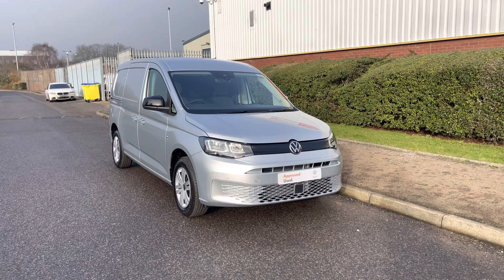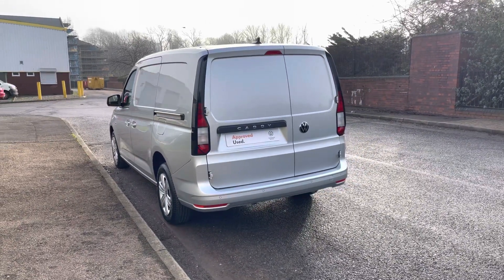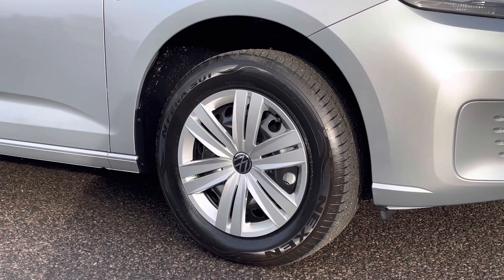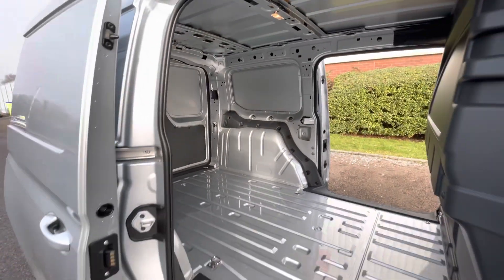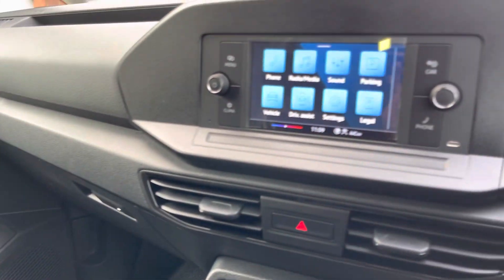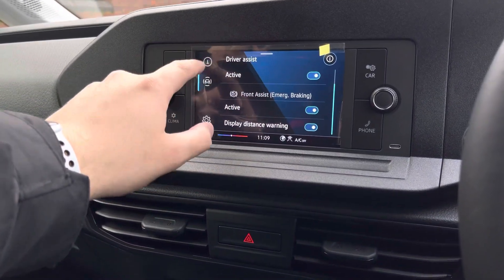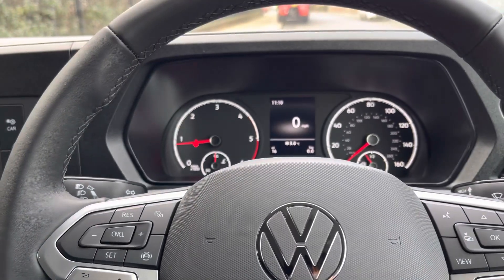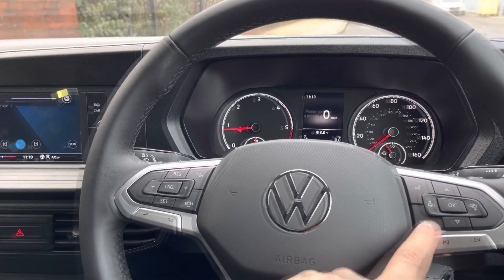Approved Used Volkswagen Caddy Cargo Maxi C20 Diesel 2.0 TDI 102PS Commerce Plus Van-Delivery Miles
Reg: BP72TWN
Colour:  "Reflex Silver" in Metallic Paint
Fuel: Diesel
Transmission: 6 Speed Manual
Engine Size: 2.0L
Mileage: 3 Miles

This van comes with:

Exterior Features
Reflex Silver-Metallic Paint
High Gloss Black door mirrors and door handles
Twin sliding side load doors
Rear loading doors-solid-without windows
Body coloured bumpers
Electric, heated external mirrors
Parking sensors front + rear
Safety
Autonomous Emergency Braking Front assist with Pedestrian Monitoring
Audio / Communications
Radio "Composition Audio" with 16.51-cm (6.5-inch) colour touch screen
Twin USB 'C' type interfaces
Driver Convenience
Cruise control
Leather trimmed multifunction steering wheel
Interior Features
Security
2 remote control locking keys
Bulkhead/Partition
Bulkhead - without window
Doors
Rear wing doors without window apertures
Electrical
230-V inverter with 3 pin plug socket in cab
Paint - Metallic
Metallic - Reflex Silver
Trim - Cloth
Fabric - Titanium Black/Soul-Soul/Black
Drivers seat arm rest
Wheels
16" black steel wheels
Steel spare wheel with original equipment tyre, incl. tool kit and jack